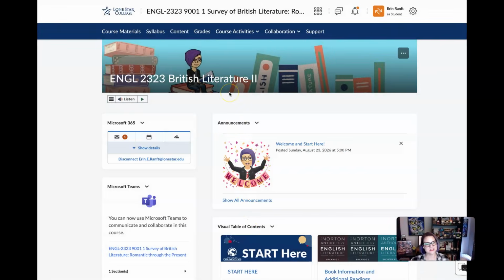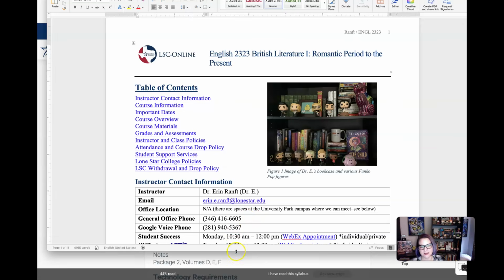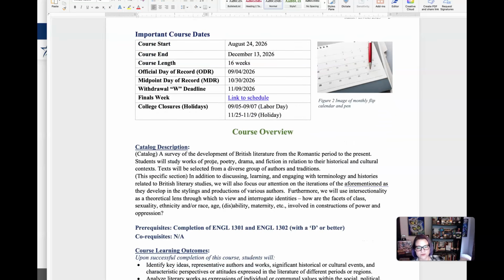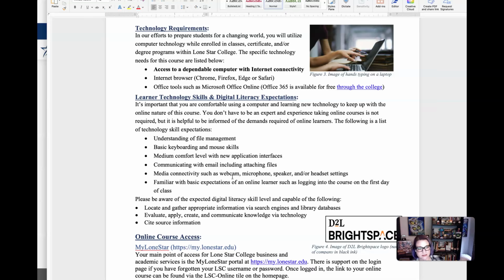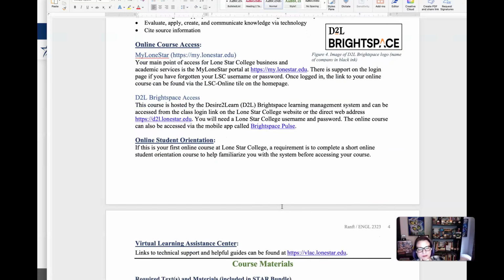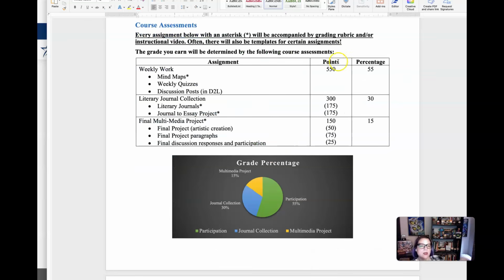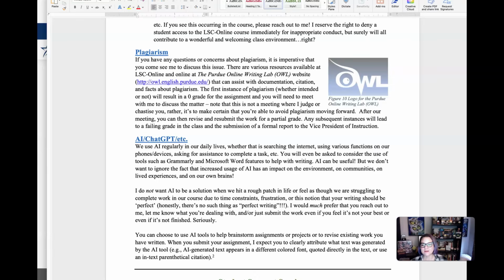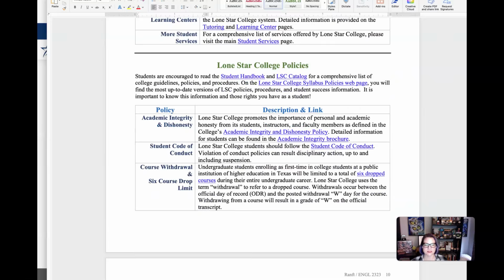ENGL 2323 Syllabus